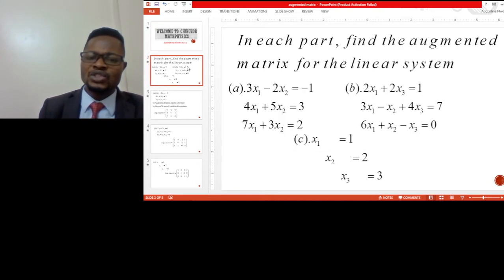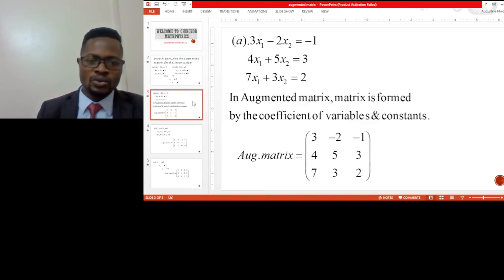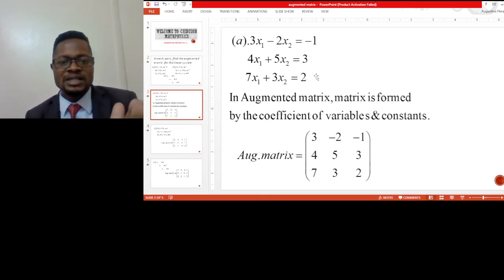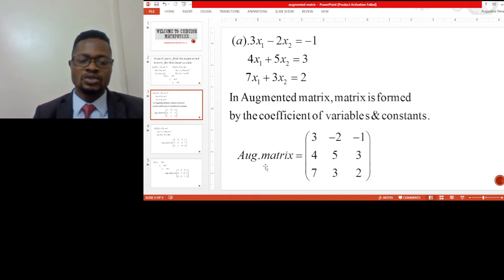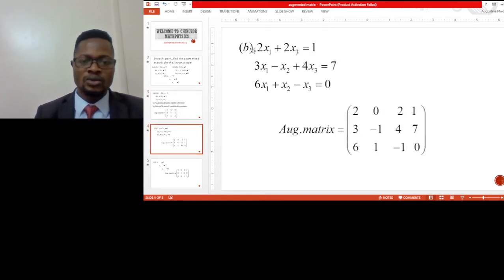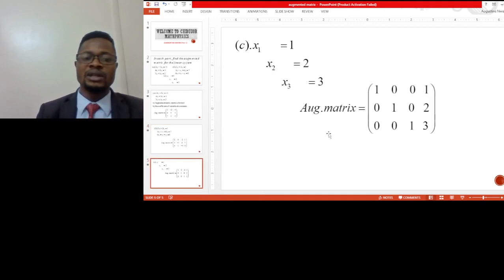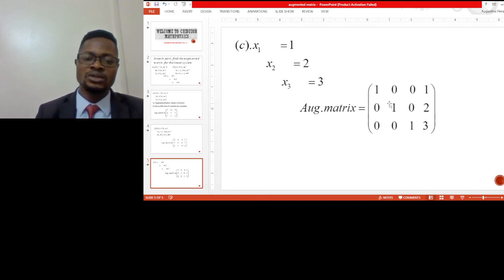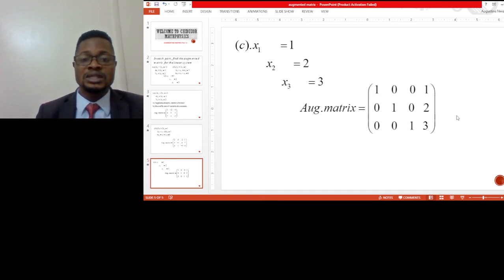Augmented Matrix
An augmented matrix is a matrix obtained by adjoining a row or column vector, or sometimes another matrix with the same vertical dimension.

The most common use of an augmented matrix is in the application of Gaussian elimination to solve a matrix equation of the form

 Ax=b
(1)
by forming the column-appended augmented matrix

 (A|b).
(2)
Augmented matrices can also be used to find a matrix inverse of A by forming

 (A|I)